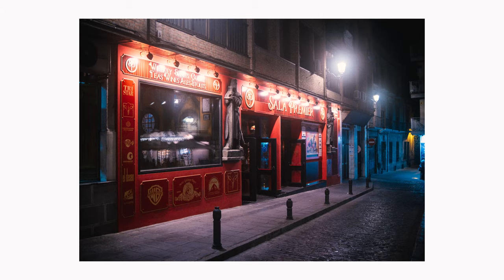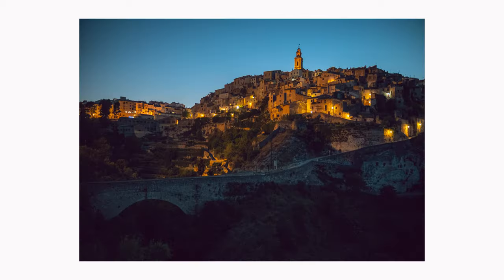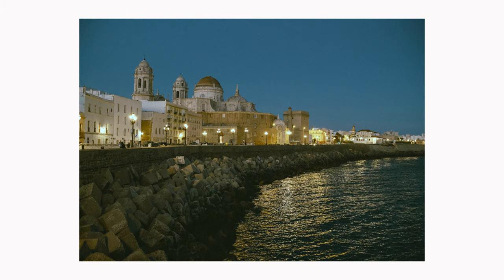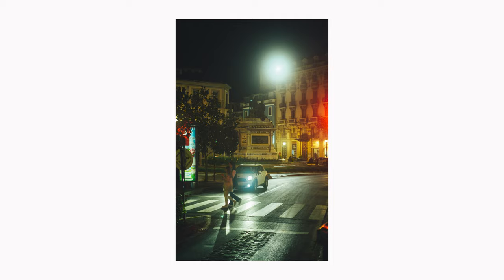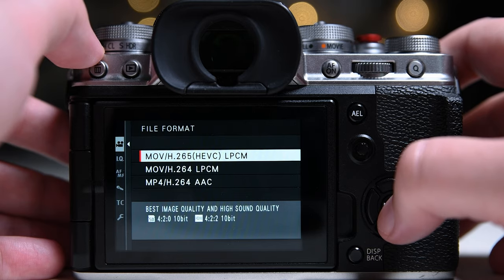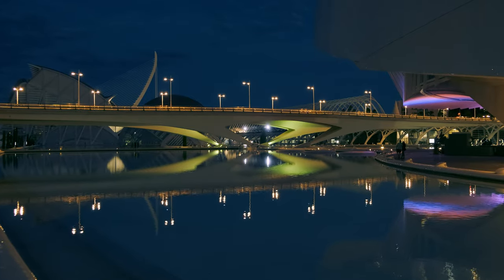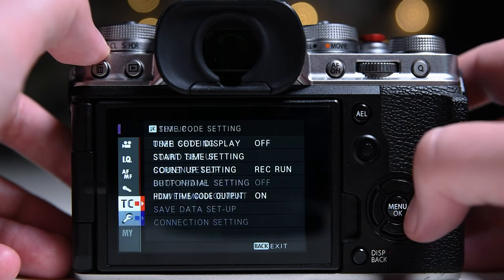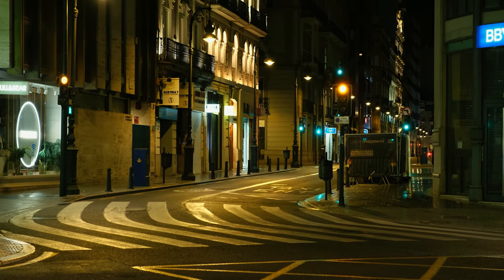FUJIFILM Night Settings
In this video I will show you the best settings for your Fujifilm X camera to take better street photos at night and video.

Gear I use, US links:
- 7Artisans 35mm F0.95

Germany links:
- TTArtisan 17mm f/1.4
- TTArtisan 35mm f1.4
- TTArtisan 50mm F1.2
- Viltrox 23mm f1.4
- 7Artisans 35mm F0.95
- The best value for money camera in 2021
- Tamron 24-70 f2.8
- Tamron 70-200 f2.8 G2
- Tamron 15-30 f2.8
- Nikon D850
- Zhiyun Weebil S

0:00 Intro
0:12 Photo
2:22 video